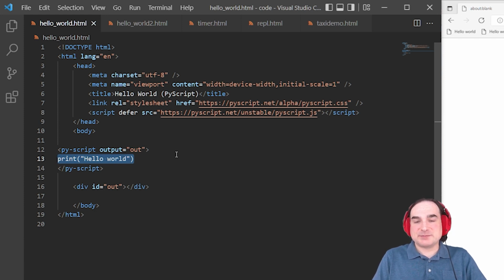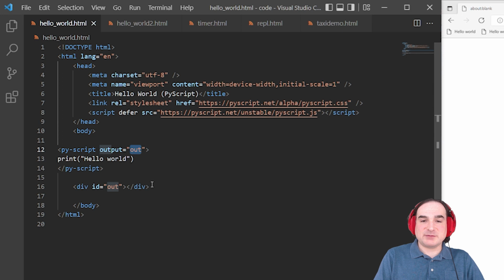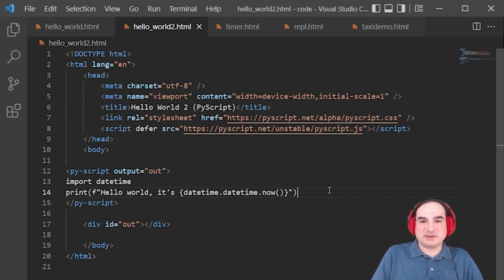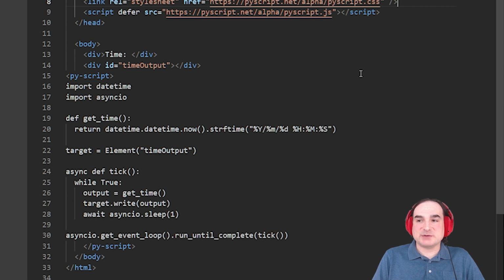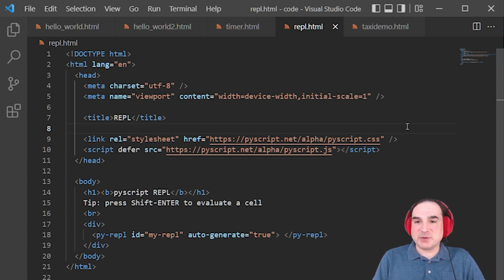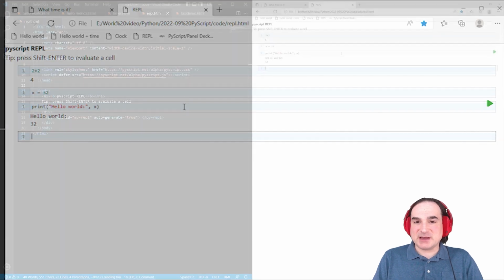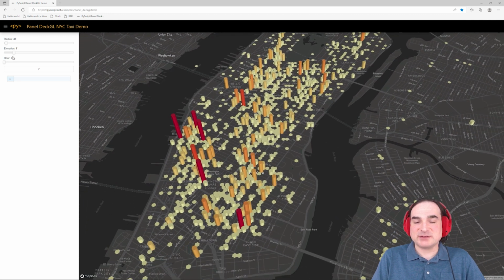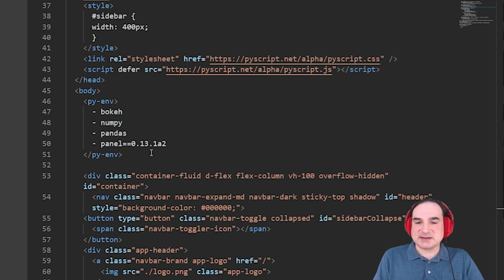A first look at Anaconda's PyScript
PyScript lets you use Python as a scripting language in webpages, using a full copy of the Python runtime running in Webassembly. Get a first look at this highly experimental but promising new technology.

You can try out many of these examples in your own web browser